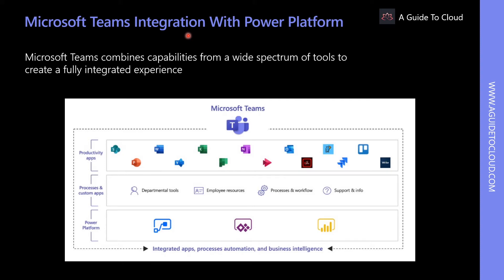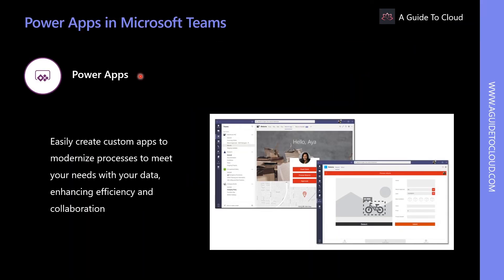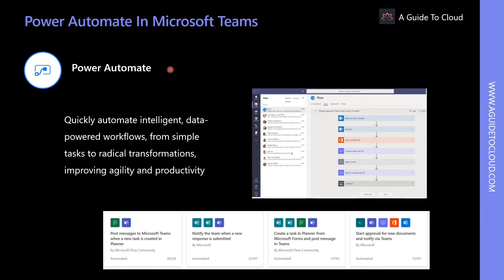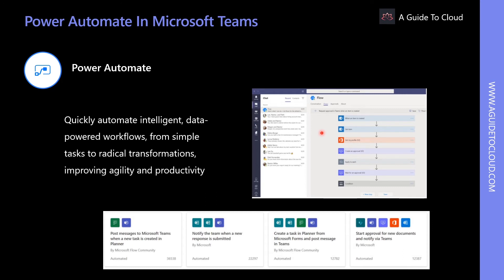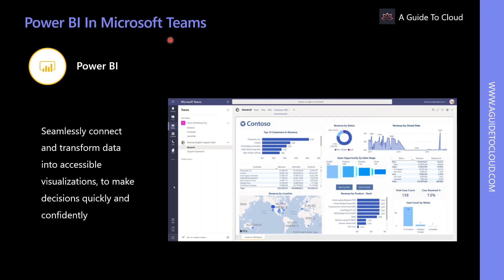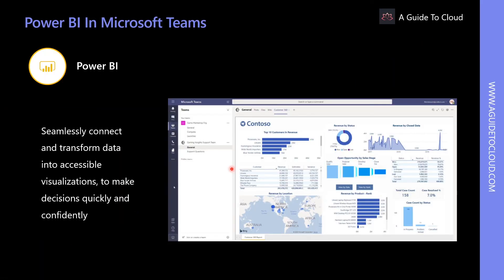MS-700 Exam EP 04: Teams Integration with Power Platform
⏰ Timestamps:

00:00​ ⏩ Introduction
00:25​ ⏩ Microsoft Teams Integration With Power Platform
01:12​ ⏩ Power Apps In Microsoft Teams
01:42 ⏩ Power Automate In Microsoft Teams
02:47​ ⏩ Power BI In Microsoft Teams
03:49​ ⏩ What's Next